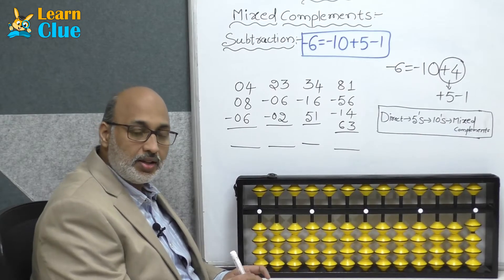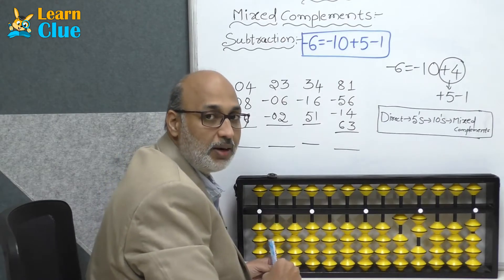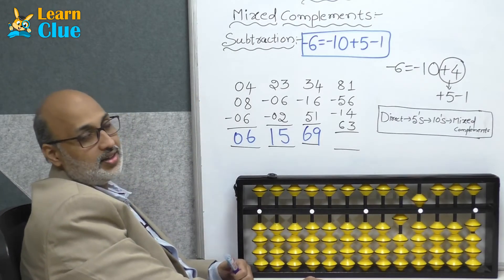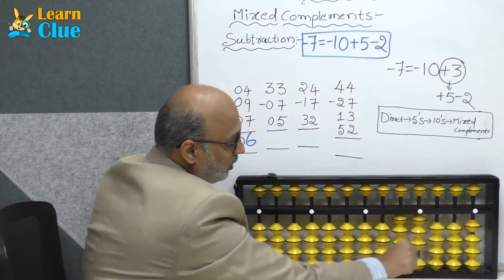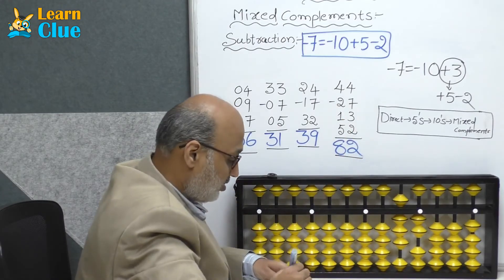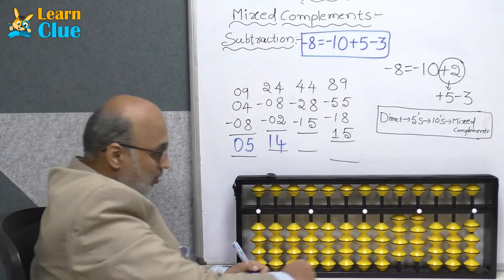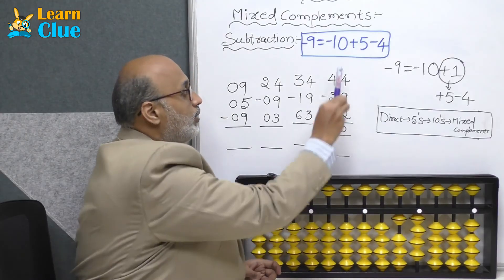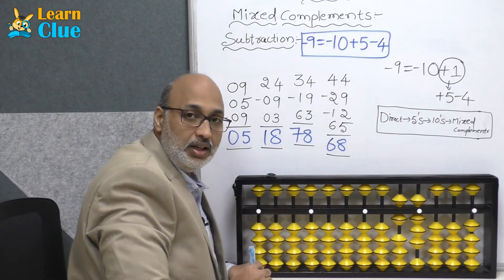Abacus - Mixed complements subtraction concept - Part - 4.2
This video explains how to do sums of mixed complements subtraction 6 to 9 techniques